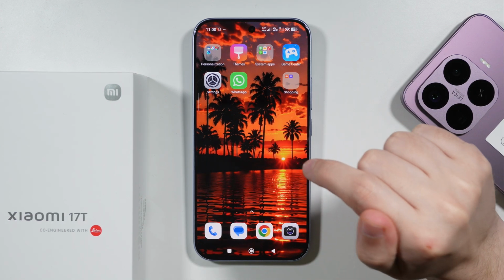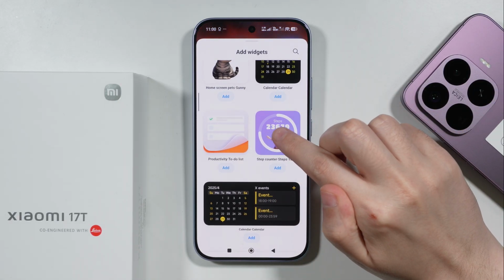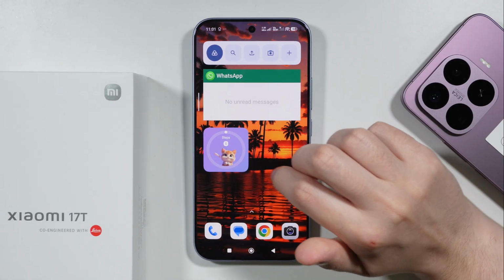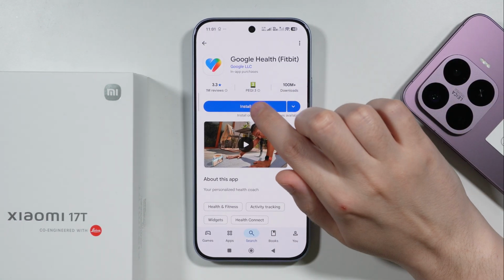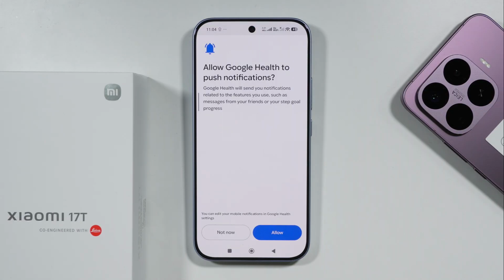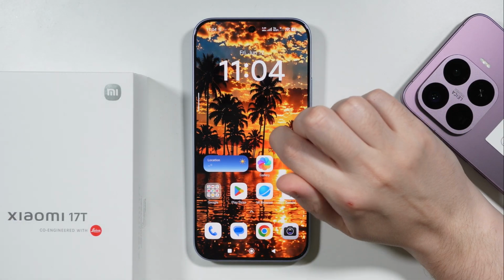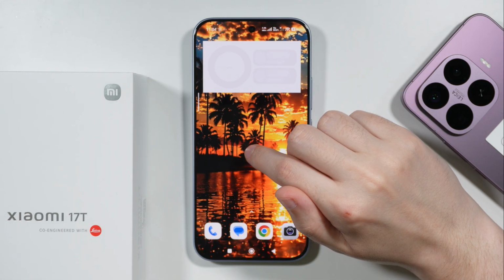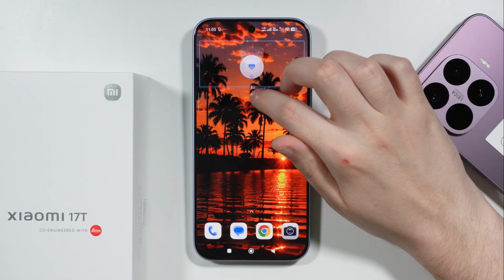Xiaomi 17T/17T Pro: How to Enable Step Counter (Add Pedometer to Home Screen) - Count Steps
In this video, I'll show you how to enable the step counter on your Xiaomi 17T and 17T Pro, adding a pedometer to your home screen. This simple feature allows you to track your daily steps effortlessly, right from your main display. Follow along with these easy steps to customize your phone and stay on top of your fitness goals.